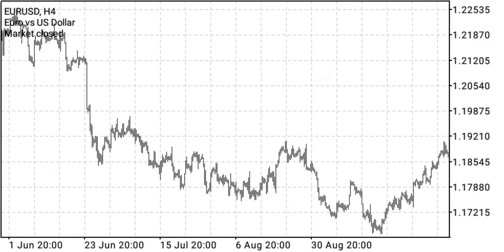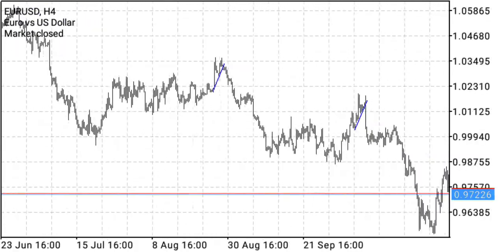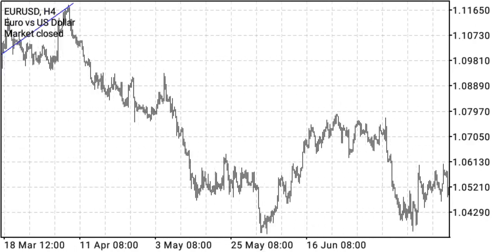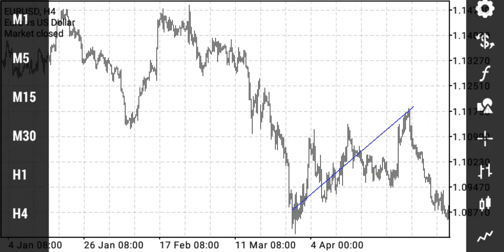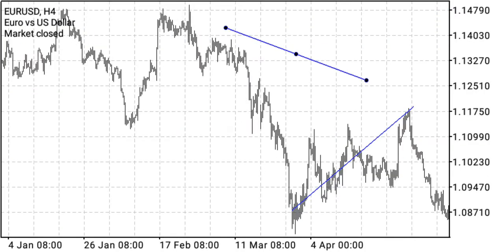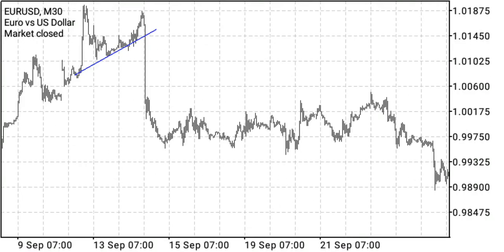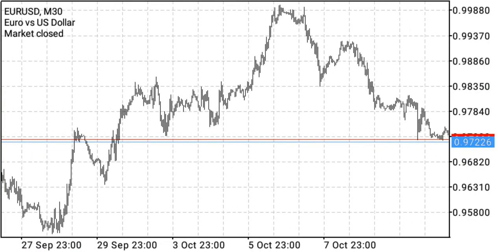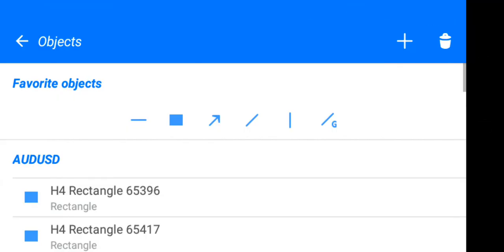Trendline Trading strategy (how to trade with the trend) Trading tool#forex#forex trading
Trendline Trading tool
Is an indicator that helps traders indentify the market trends as this affect the traders decision to be able to know if the market is a bull or bears ..

If the market is a bull traders as to look for potential positions to buy or sell if the market is a down trend.

In this video we would be identify potential areas in the chart where traders look get and entry.
Trend line Trading strategy#day trading#forex#forex trader#forex trading#forex trading for beginners#forex trading strategy#how to#how to trade forex#swing trading#trendline indicator